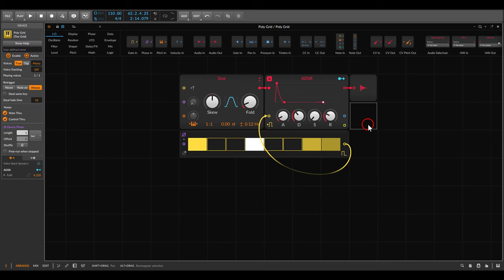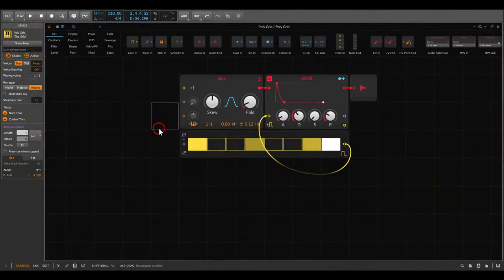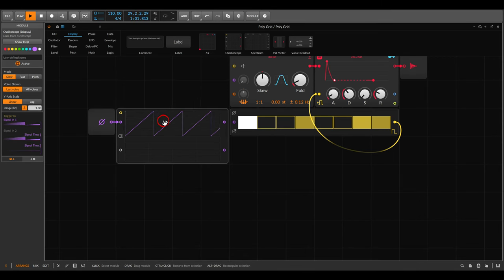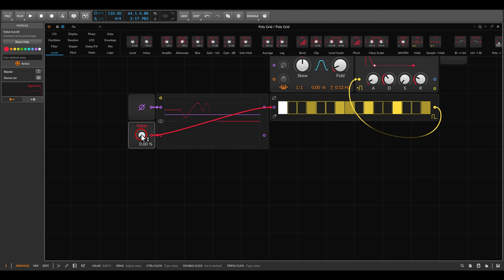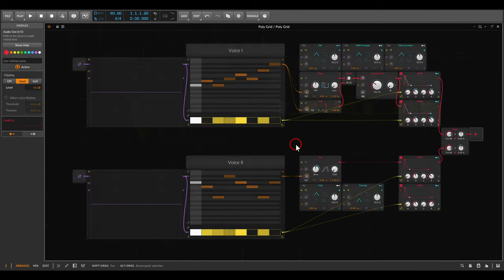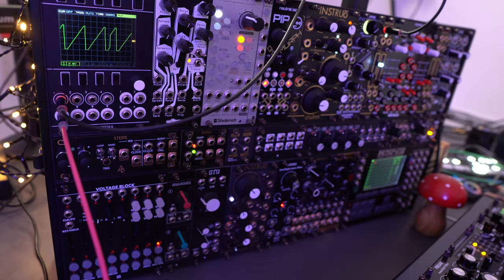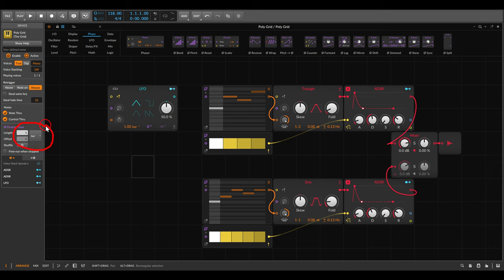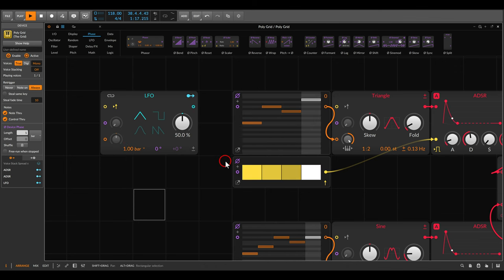Introduction to Phase in Bitwig's Grid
00:00 - Introduction
00:16 - What is Phase
06:50 - Polyrhythms
10:02 - Phase devices
13:41 - Using other signals
17:31 - Phase options and Polymeters

Here are my computers' specs:
  8 Logical Processor(s), 32Gb RAM, NVIDIA GeForce GTX 1070